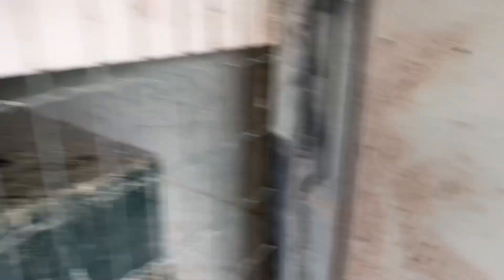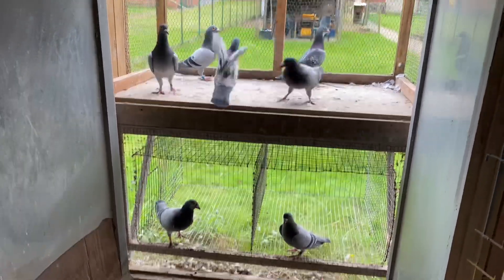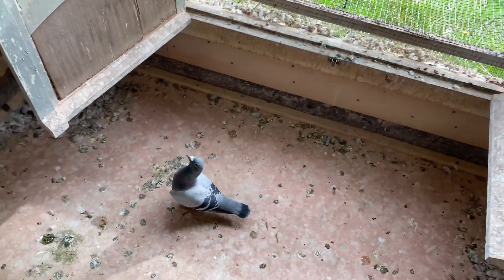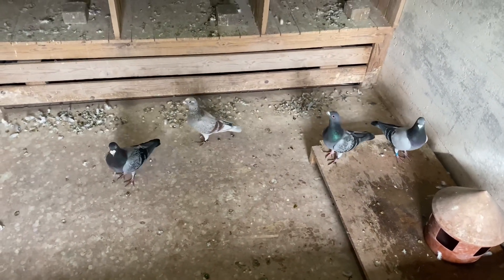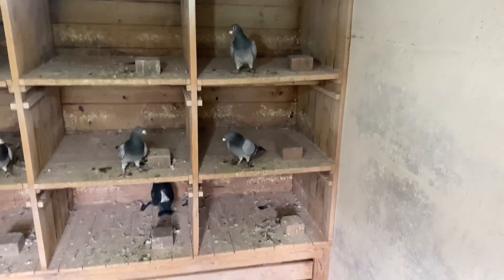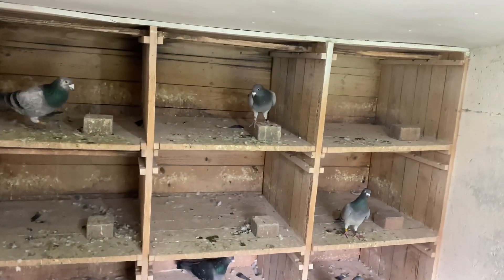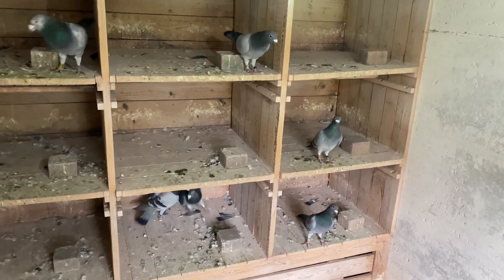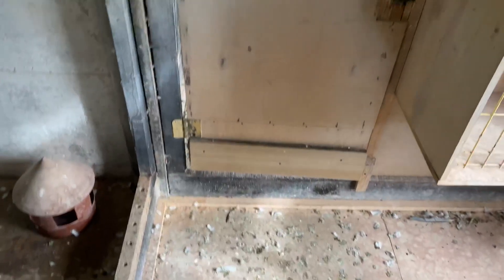New Breeder Pigeon Gifted !!! | Updates On Breeding